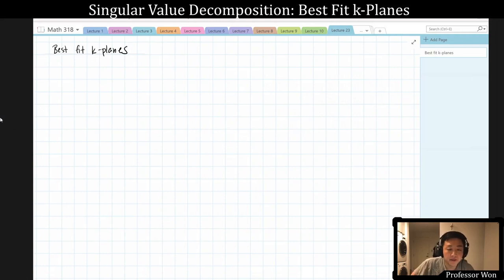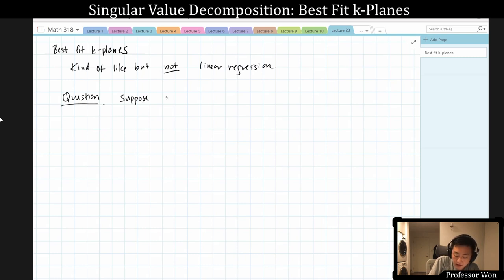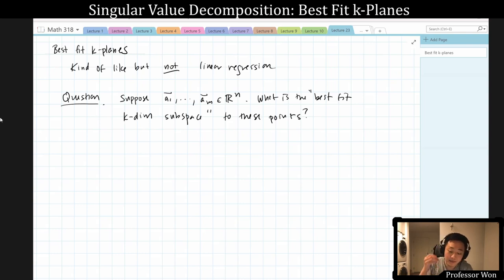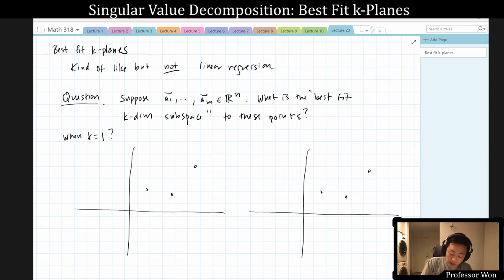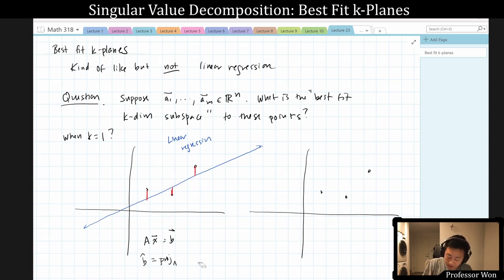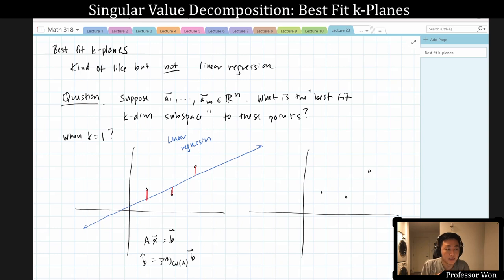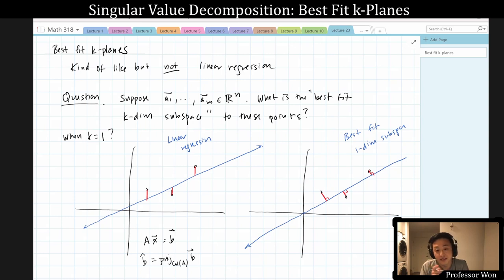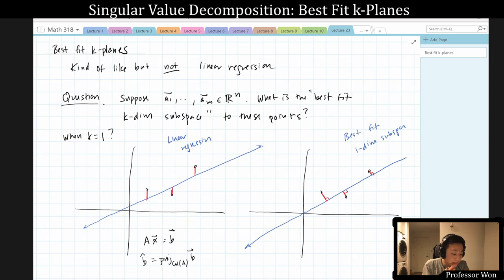(Lecture 23) SVD: Best Fit k-Planes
Math 318 (Advanced Linear Algebra: Tools and Applications) at the University of Washington, spring 2021.